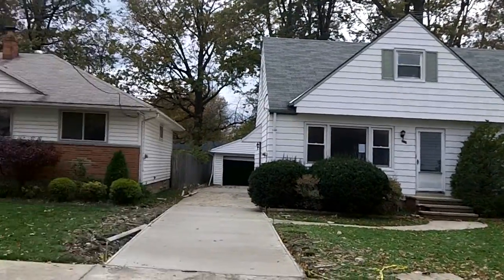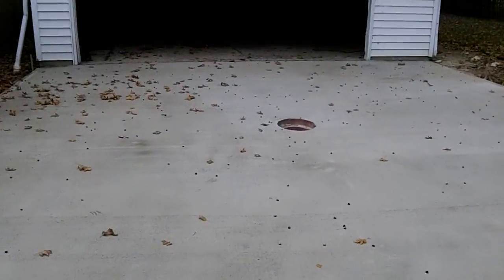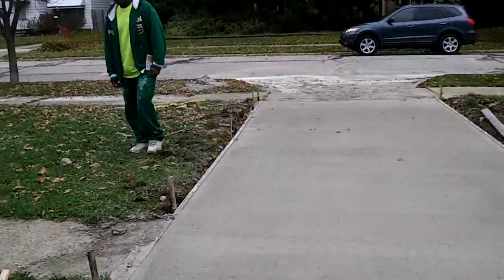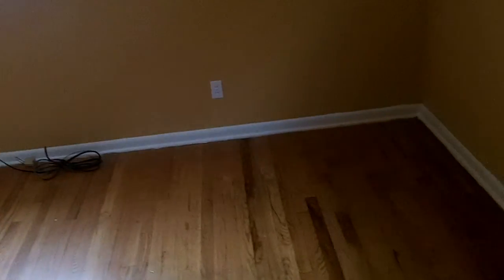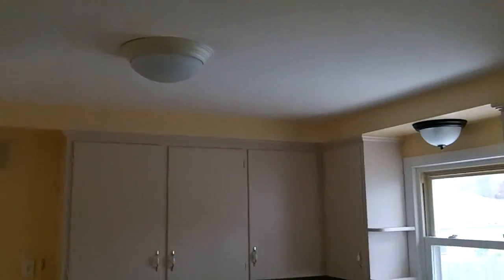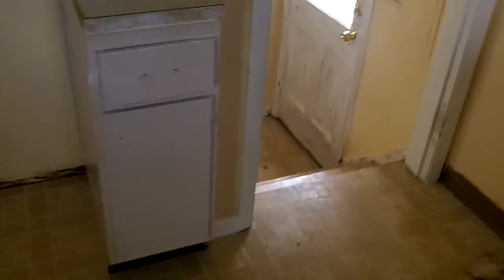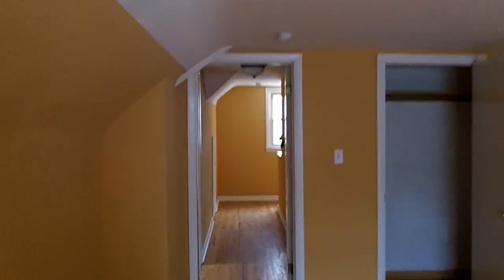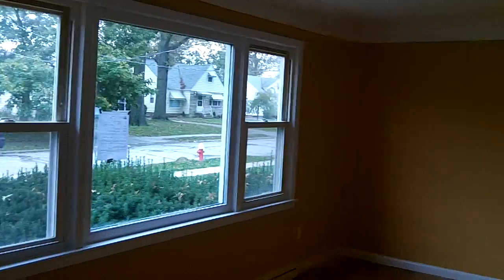674 E 240thupdate4.MP4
5 Bedroom 2 Bath Home in A Great Neighborhood.